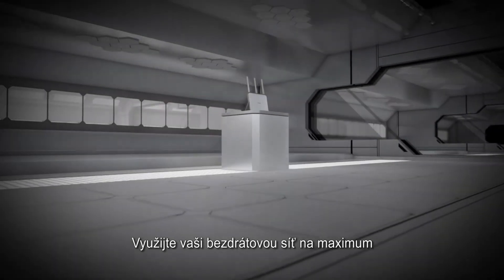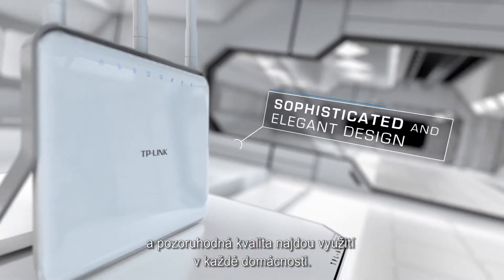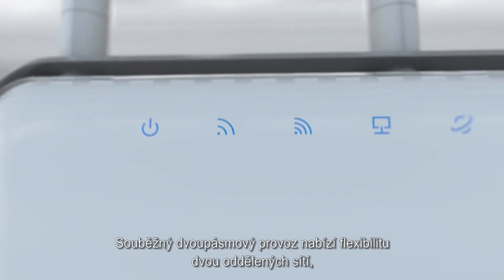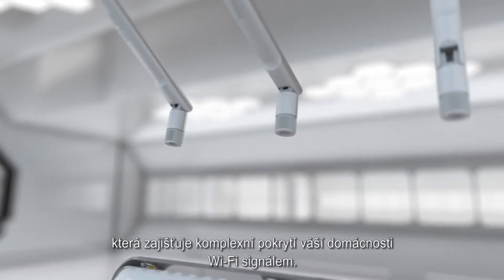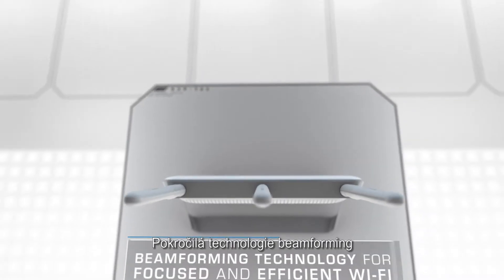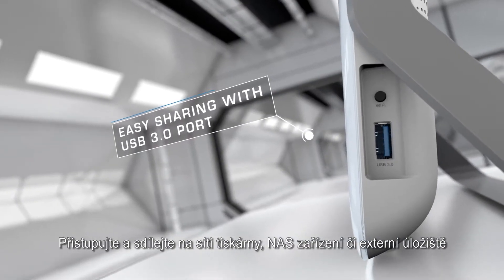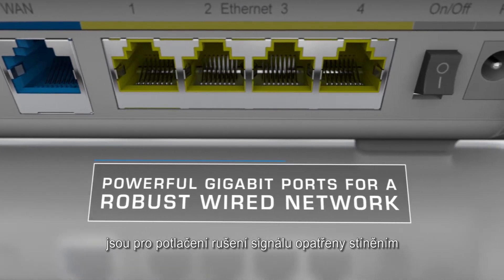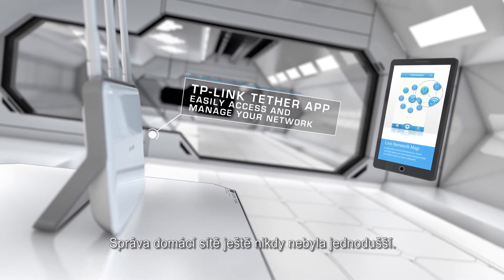Bezdrátový gigabitový Archer C9 Dual Band AC1900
Archer C9 je vybaven další generací bezdrátového standardu 11ac, který umožňuje celkovou přenosovou rychlost až 1,9 Gbit/s. Díky rychlostem 1,3 Gbit/s v nerušené frekvenci 5 GHz a maximálního výkonu 600 Mbit/s v pásmu 2,4 GHz, jehož je dosahováno pomocí dvou čipů, celý váš domov bude mít vynikající pokrytí bezdrátové sítě. Ultra rychlý 1GHz dvoujádrový procesor představuje výkonné „srdce“ pro rychlý, stabilní a citlivý výkon Wi-Fi, ethernetu u a USB zařízení. Vynikající gigabitové bezdrátové a kabelové připojení je ideální pro aplikace náročné na šířku pásma, jako je streamování v HD rozlišení a nepřerušované hraní online her.  Archer 9 vám umožní získat super rychlé a výkonné připojení u vás doma.